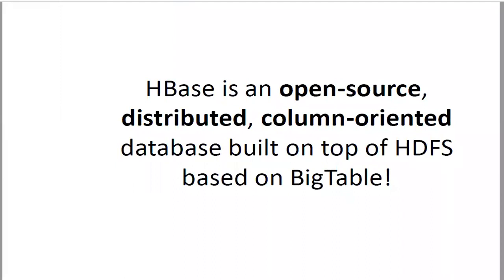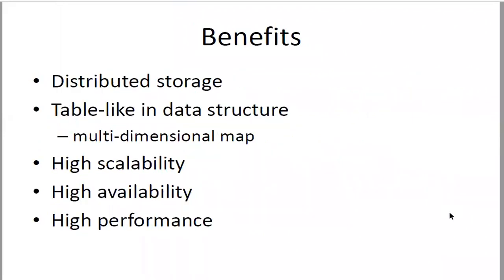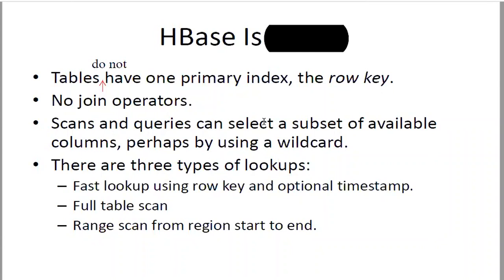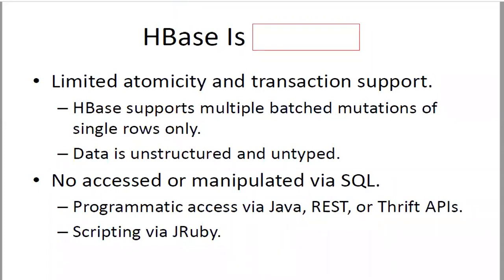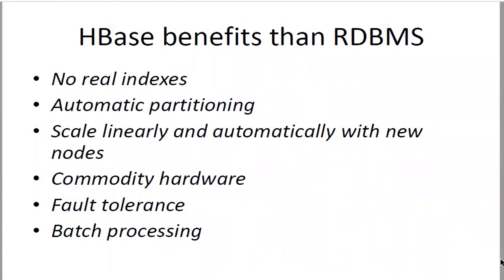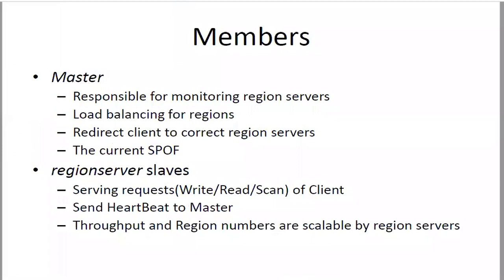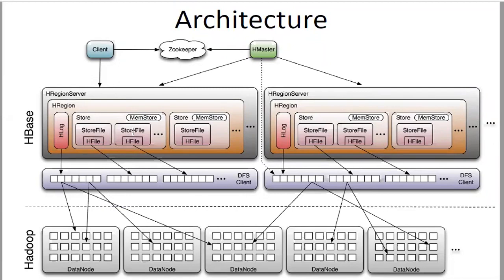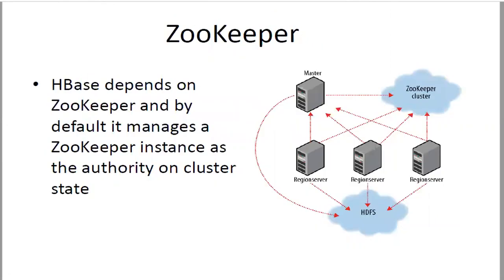Big Data Analytics HBASE Overview & Architecture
This video lecturing will explain you about HBASE Overview, Architecture and Data models.